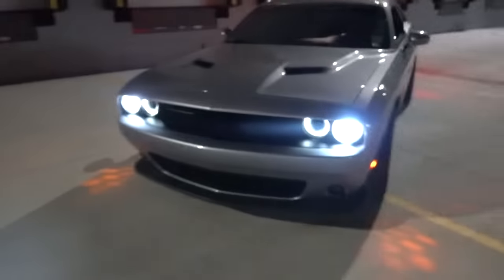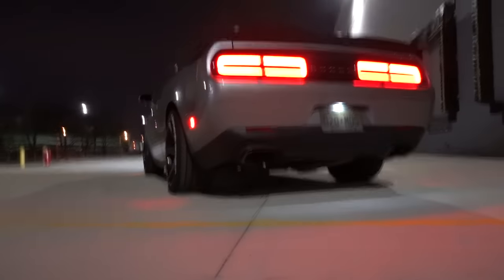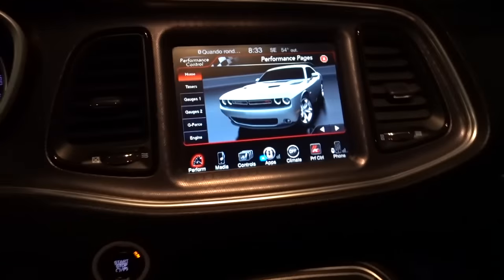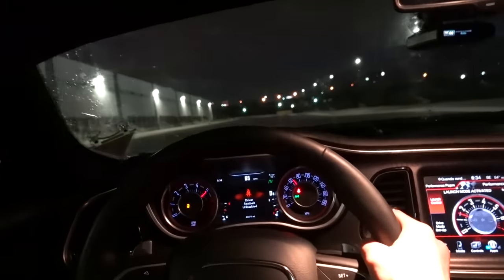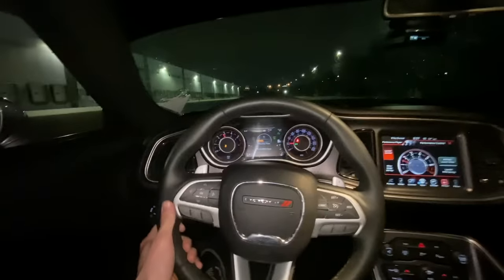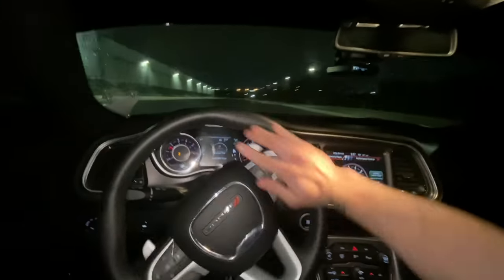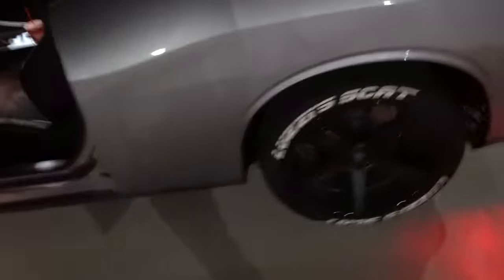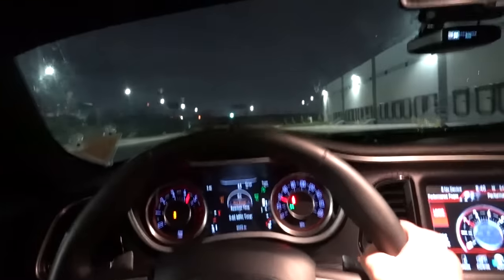Using LAUNCH CONTROL On My SCAT PACK CHALLENGER!!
First time ever using launch control on my dodge challenger scat pack! This was the outcome...

Hope you enjoy Have a good day everyone!

Looking to Buy a CAR!?! Check out